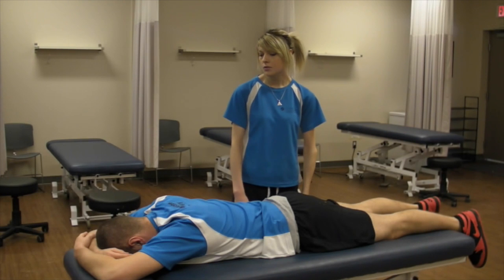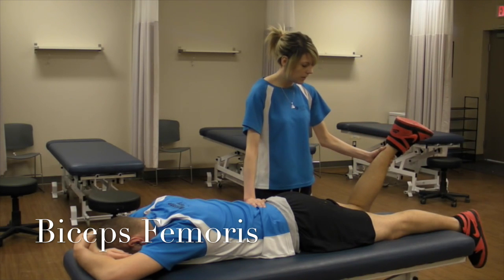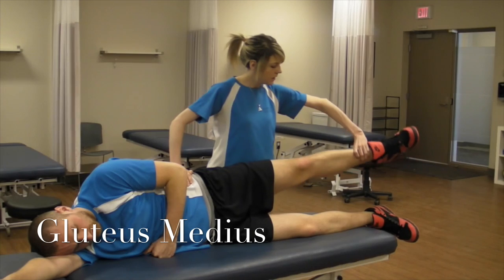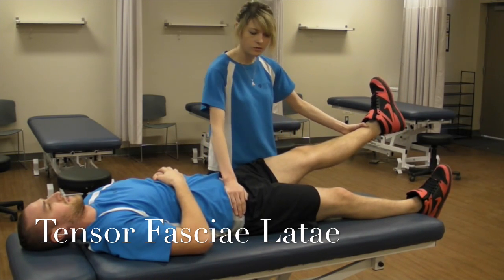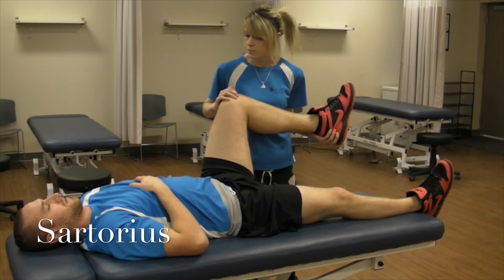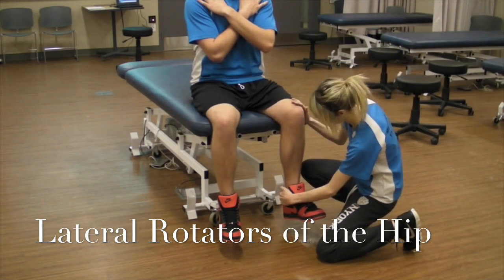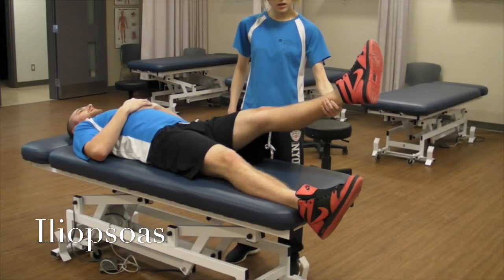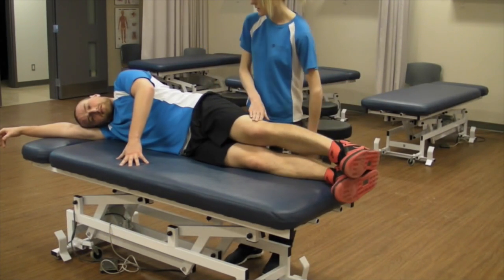Humber College MSTH-153 Manual Muscle Testing of the Hip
MMT of the Hip